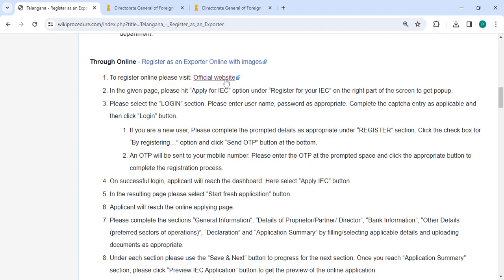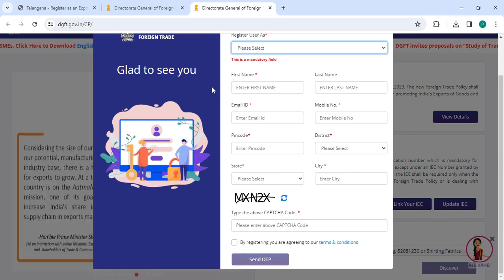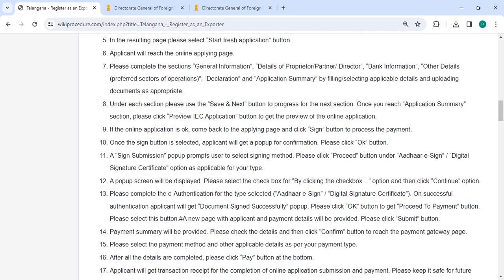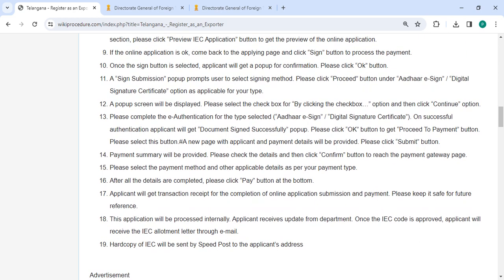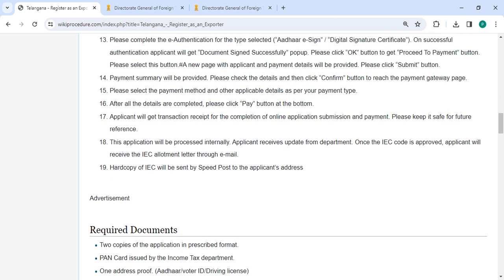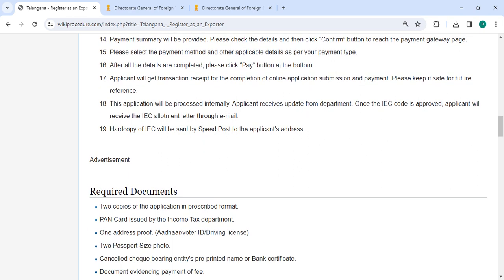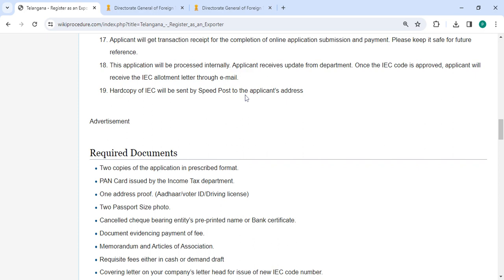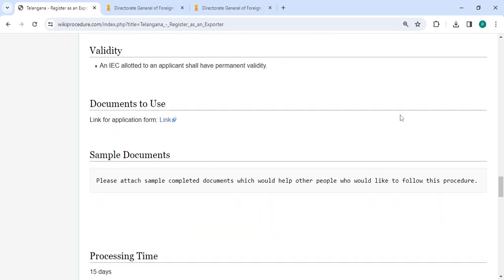Telangana - Register as an Exporter (Online)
This video provides you information related to Register as an Exporter in Telangana. Following link can take you to the page with more information - Register as an Exporter#_